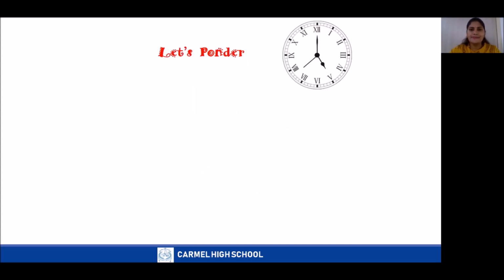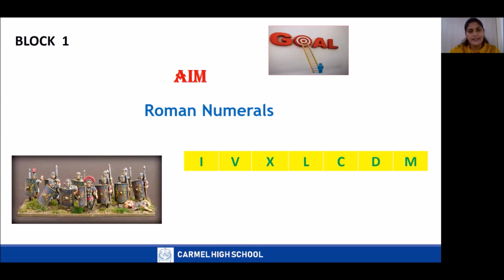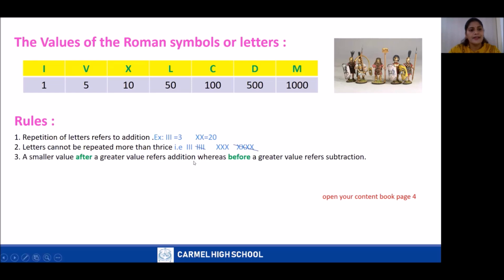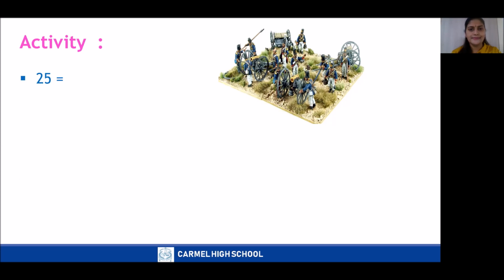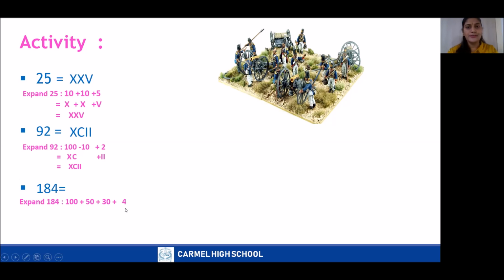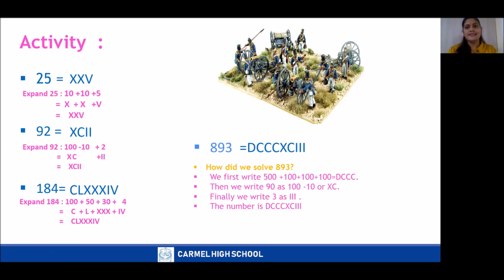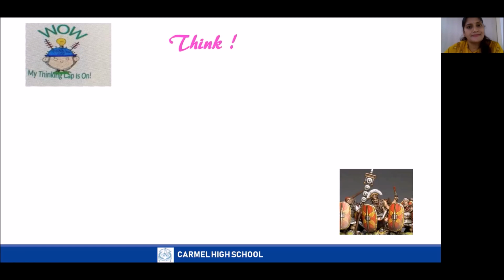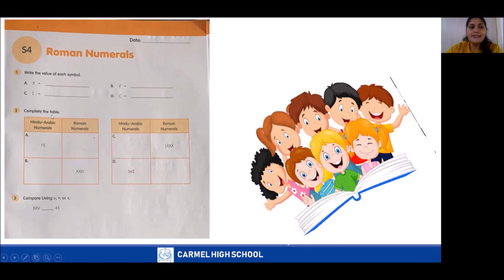MATH-ROMAN NUMERALS | 27AUGUST2020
Class by Mrs.Hema Girish